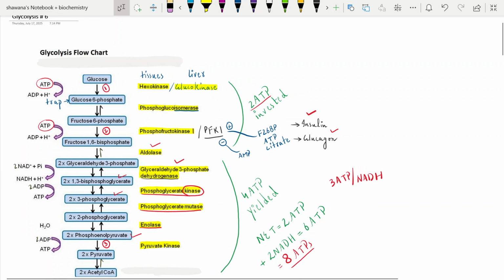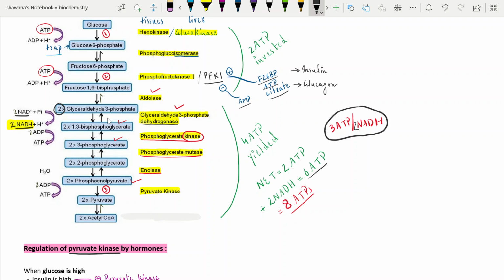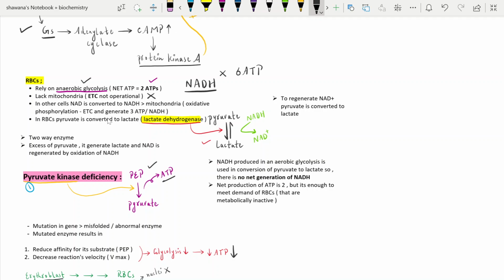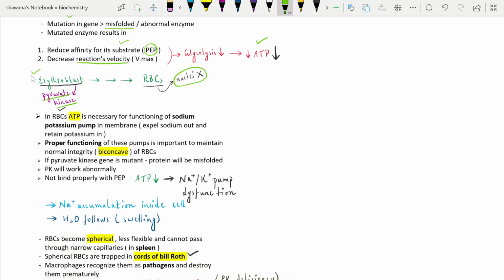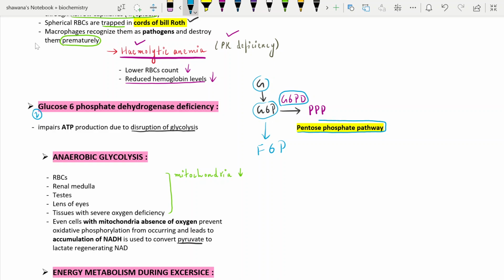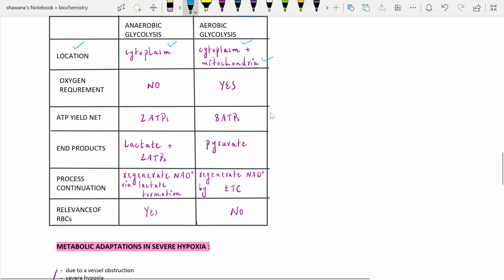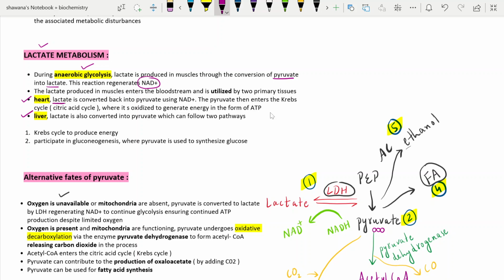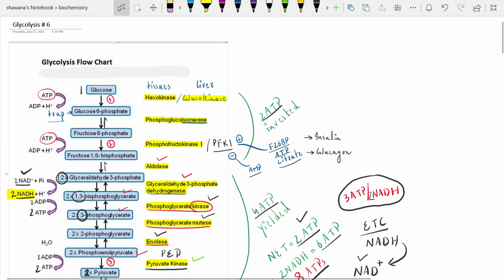Glycolysis # 6 | conclusion of glycolysis | anaerobic glycolysis in RBCs | enzymatic deficiencies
-- regulation of pyruvate kinase by hormones
-- pyruvate kinase deficiency
-- glucose 6 phosphate dehydrogenase deficiency
-- anaerobic glycolysis
-- energy metabolism during exercise
-- metabolic adaptation in severe hypoxia
-- lactate metabolism
-- alternative fates of pyruvate